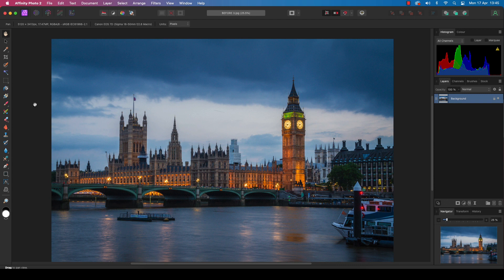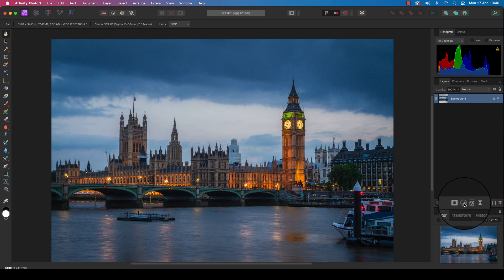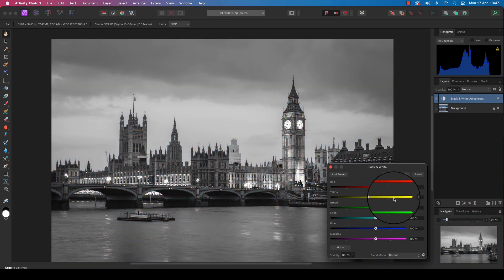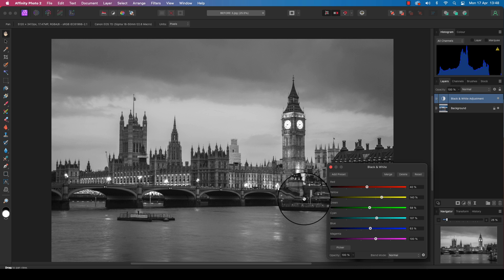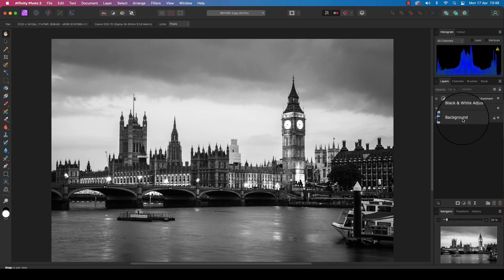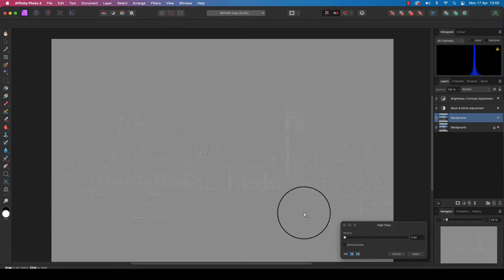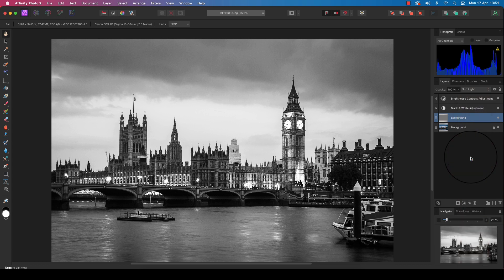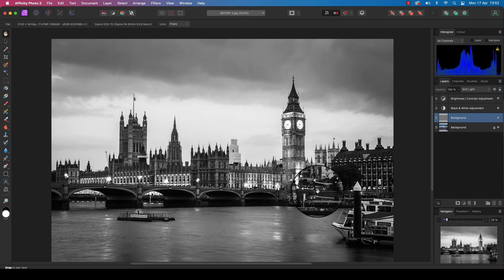Affinity tutorial - Crank up the Contrast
This is a supplment to the article in issue 207 of Professional Photo magazine.
Creating a monochrome result from a colour original delivers an image with a different feel, and Affinity Photo 2’s Adjustment options allow you to refine the process still further.